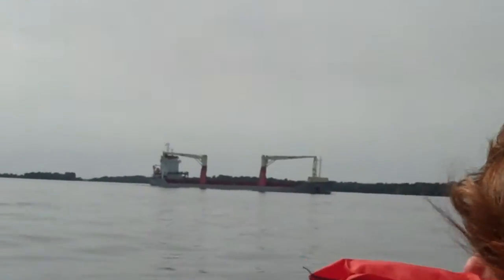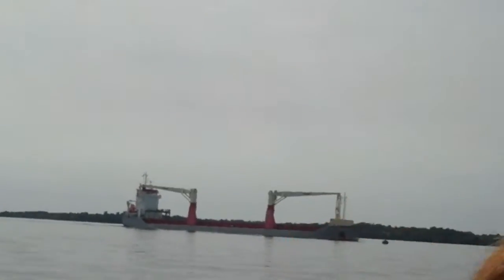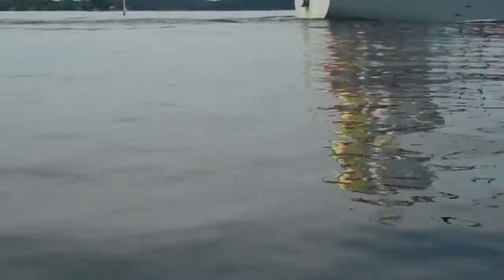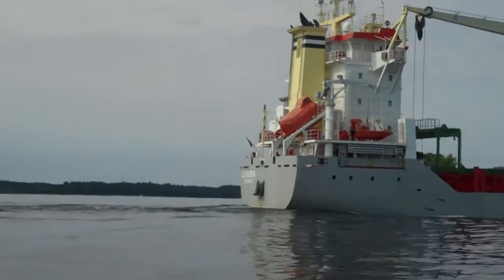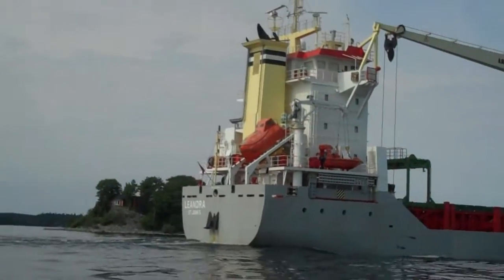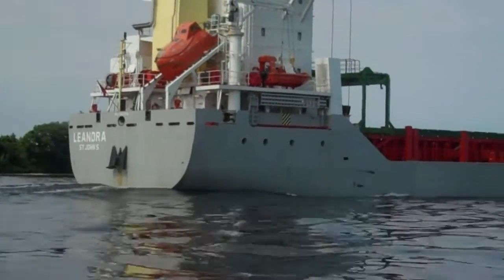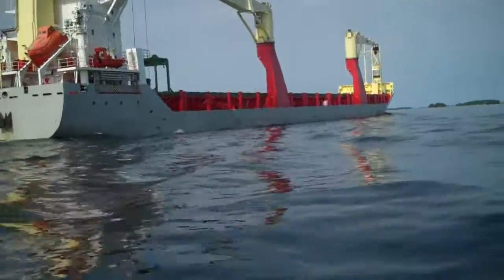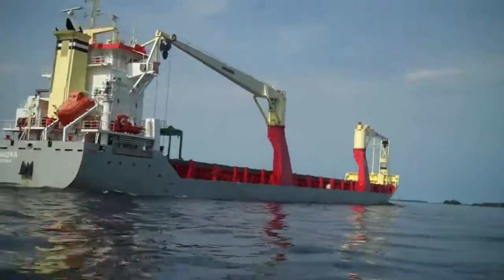Cargo Ship Leandra.avi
On Friday we got a chance to see a really bright and freshly painted ship, then Leandra... she was moving fast, and so it was hard to pull alongside of her with just 25 HP.